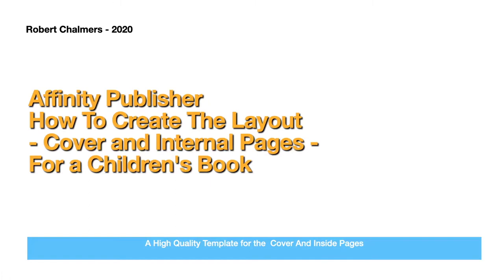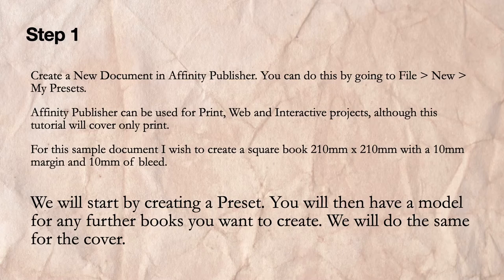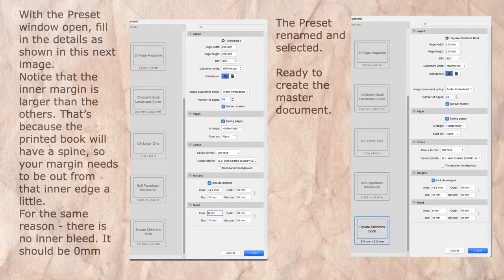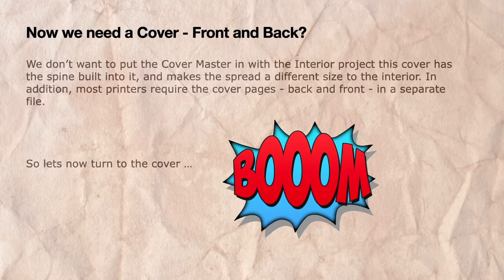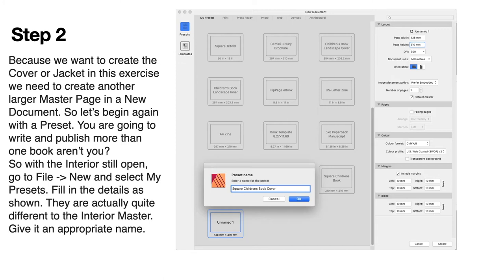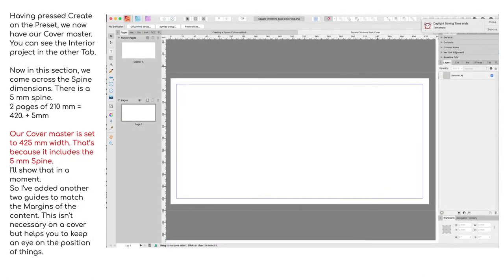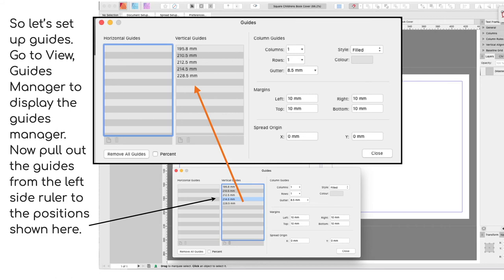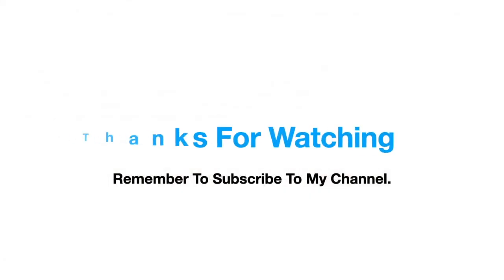How To Create The Layout Cover and Internal Pages For a Children's Book in Affinity Publisher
This is a Square - 210 mm x 210 mm children's book Interior and Cover set of templates. Built with Affinity Publisher it a short video to show the settings required for the interior Master and pages and the separate file for the Cover or Jacket master.

as well as the following.
from packages like these examples:
○ Massive SVG Bundle:

Fonts:
○ FONT BUNDLES COLLECTION:

Topics generally covered:
Technology - Topic
Photography - Topic
Design - Topic

& Hardware
TimeMachine
iCloud
Dropbox

Video production with:
LumaFusion (iPad)